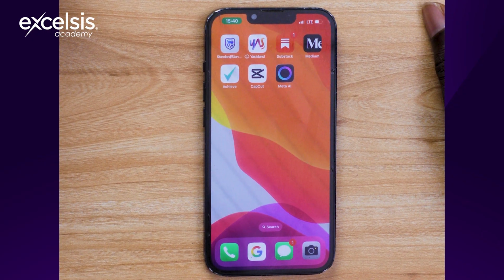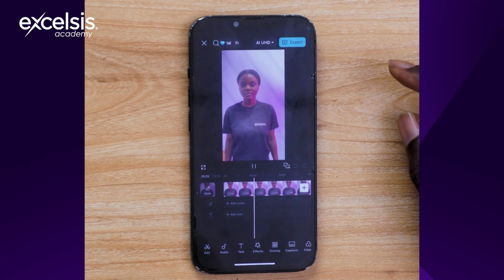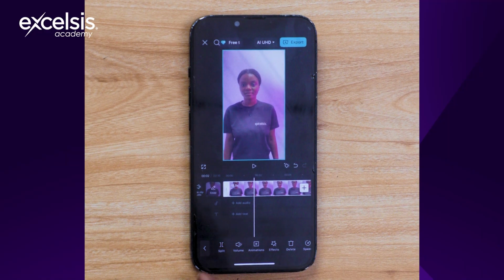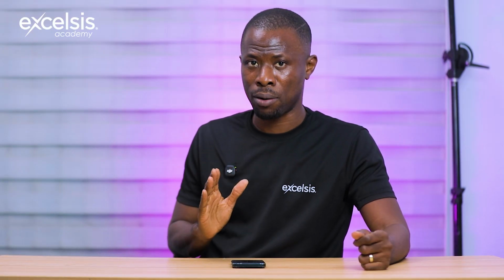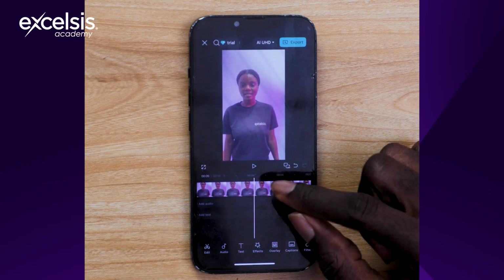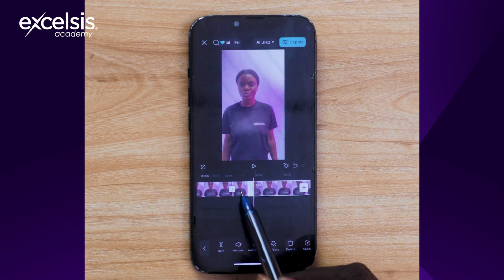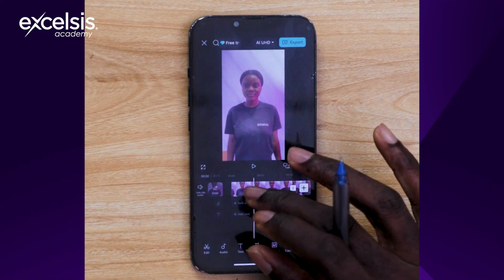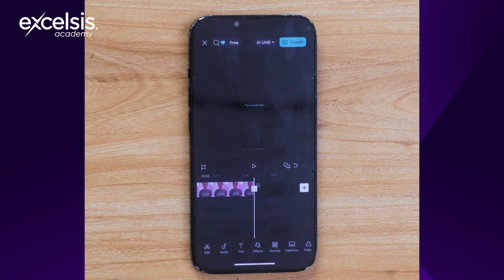Beginner Smartphone Videography Class _ Revision Tutorials _ Editing in CapCut _ Excelsis Academy